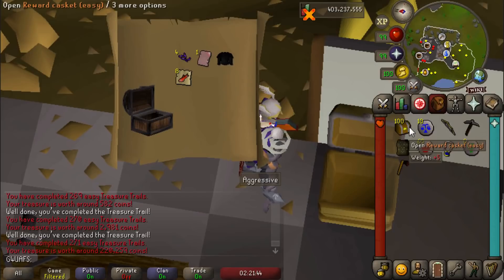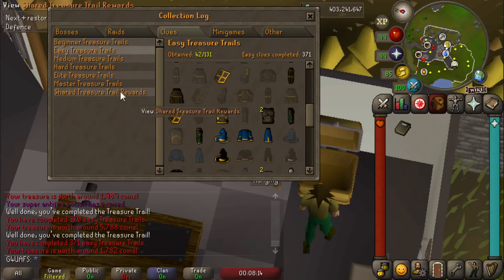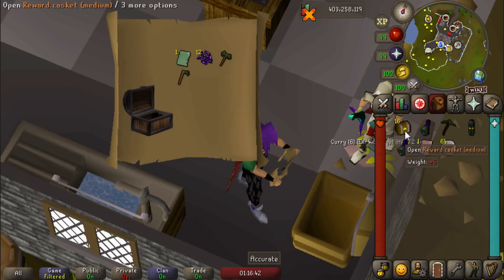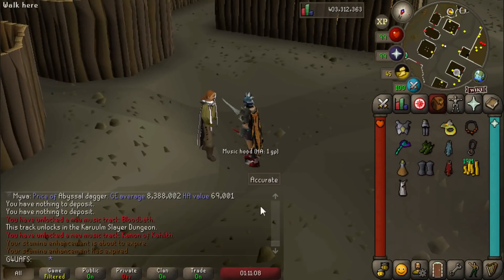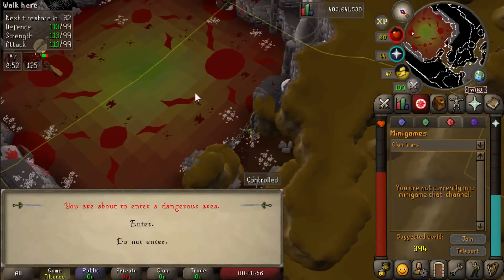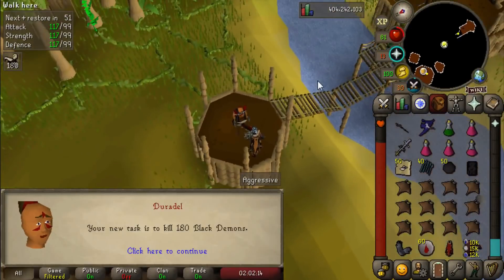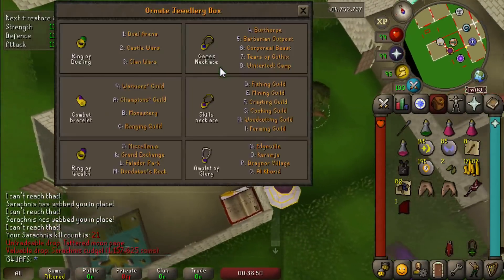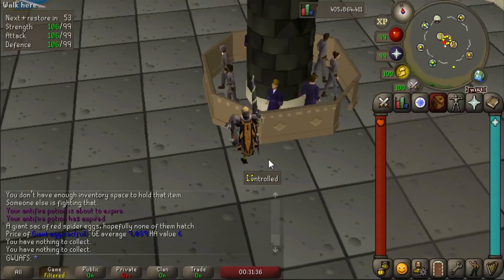Collection Log Completionist (#9)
Join the CC "G4UAFS"!